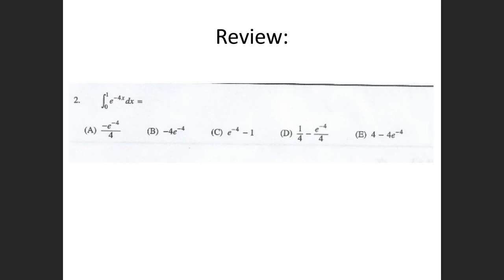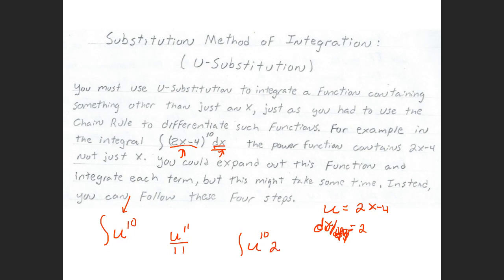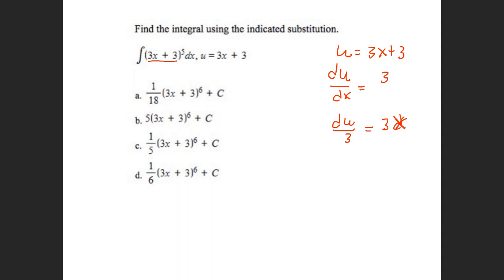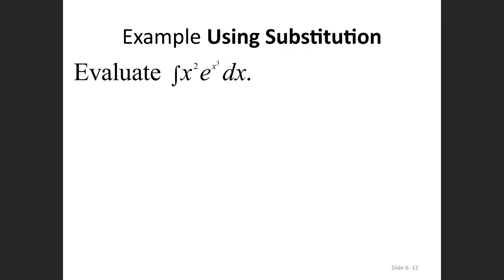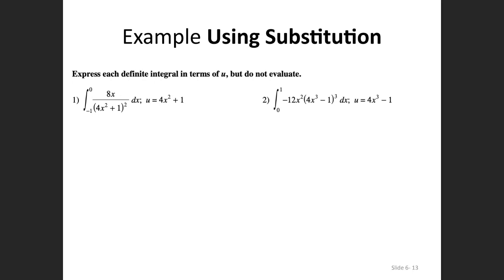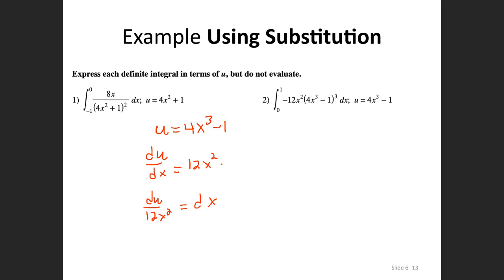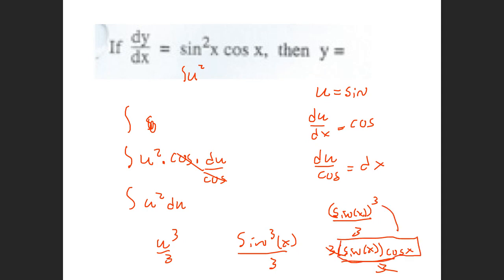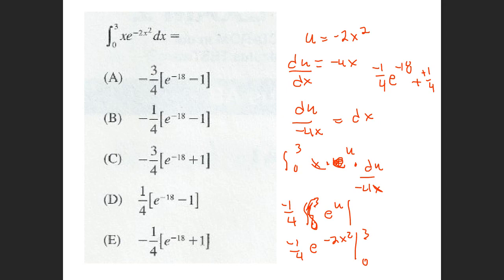AP Calculus AB S2 : live recording 5